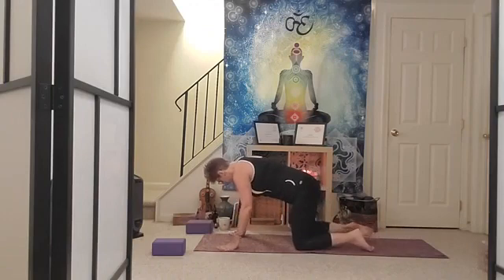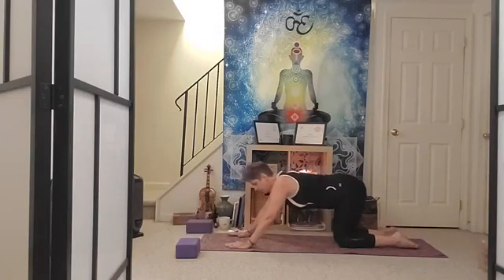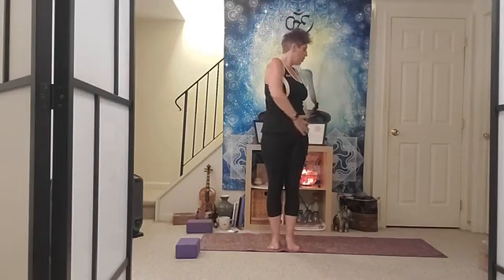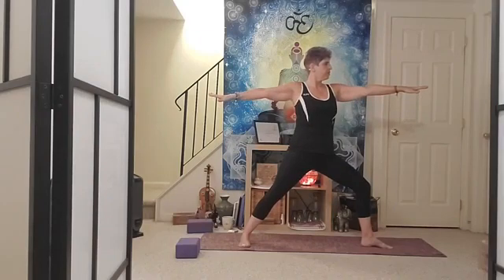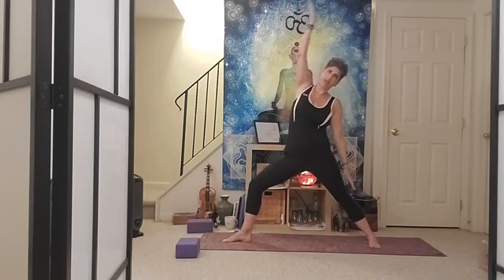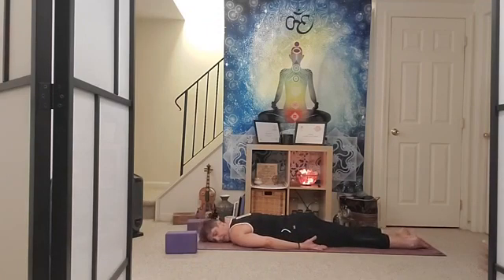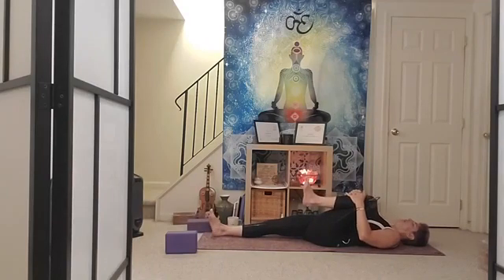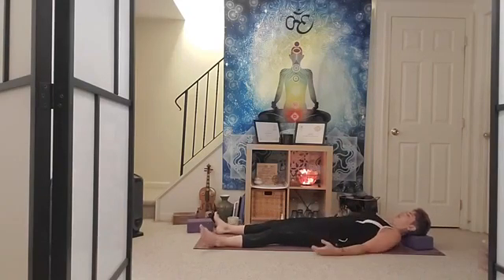Morning Yoga with Melissa - Mon, Aug 3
JFit instructor Melissa leads a morning yoga practice